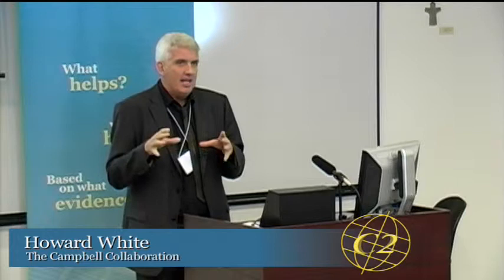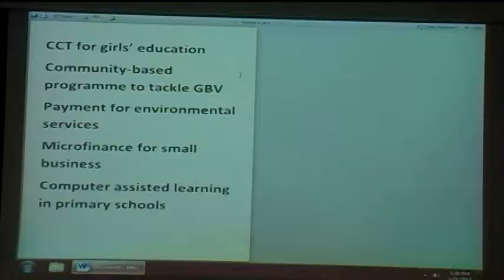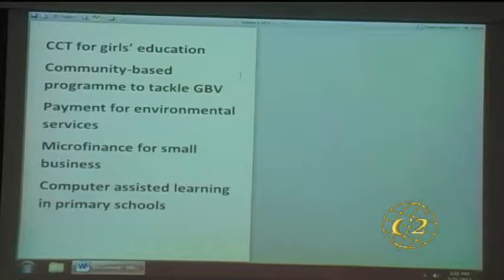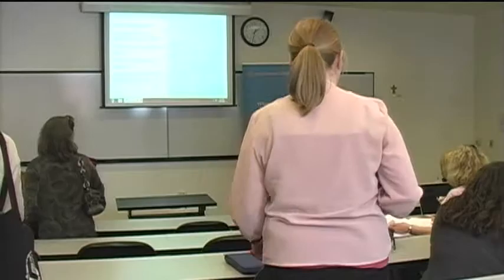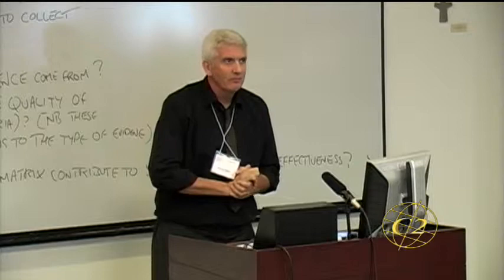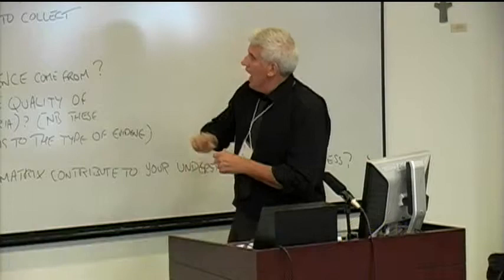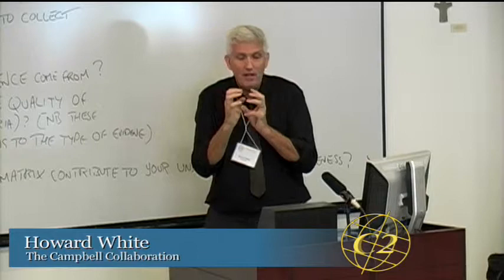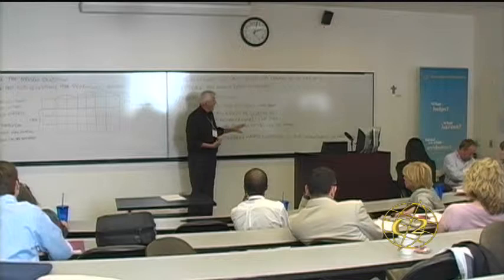Using a broader range of evidence in reviews, Howard White [Workshop, part 1]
Howard White, Co-chair, International Development Coordinating Group
Executive Director, International Initiative for Impact Evaluation (3ie), India

with Birte Snilstveit, Senior Editor, International Development Coordinating Group
Evaluation Specialist, International Initiative for Impact Evaluation (3ie), India

This workshop was recorded at the 2013 Campbell Colloquium in Chicago. Find out more about the work of the Campbell Collaboration today